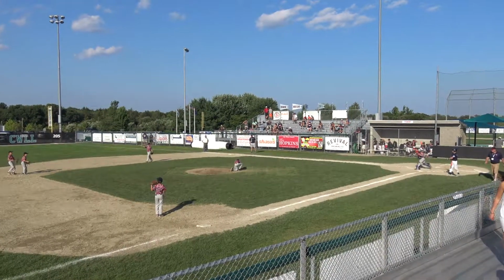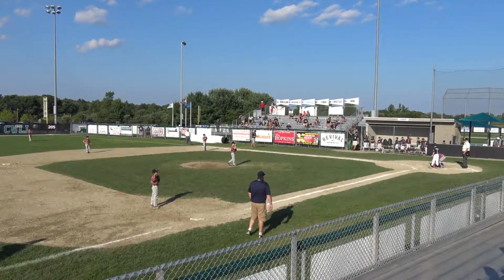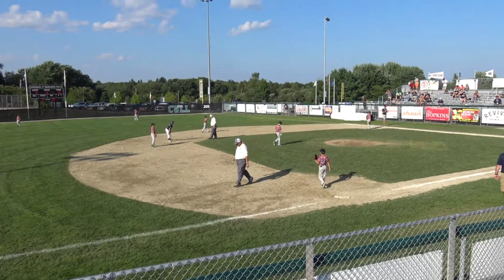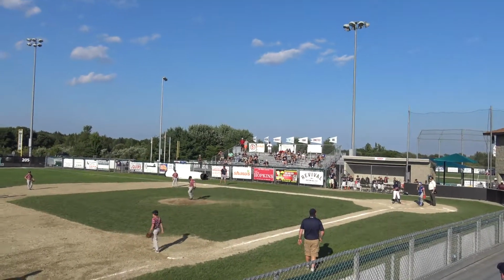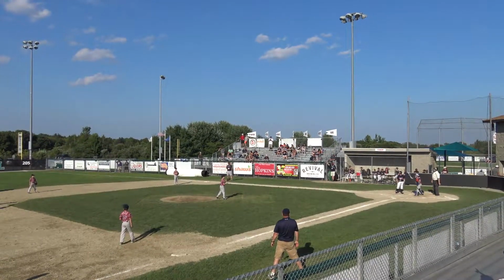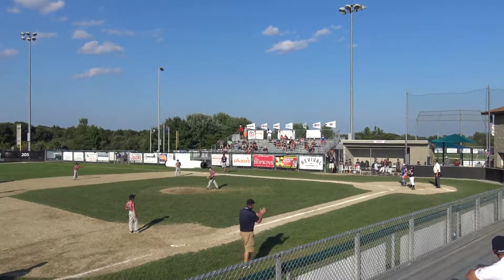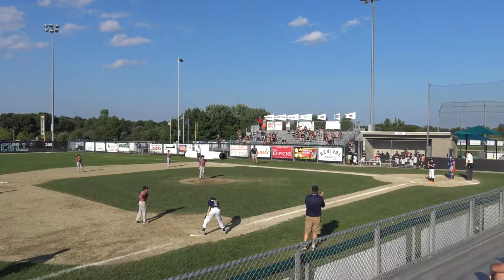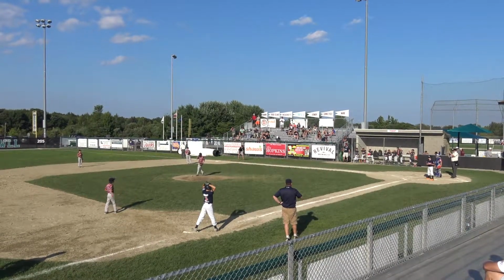170809 Swingmen10s at Vermont NER 2B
08/09/17 Brookline (Massachusetts) at Vermont
2017 9/10 Eastern Region LL BB Championships (NE Region)
5:00PM  Varrato Field (Cranston RI) - 80F Sunny
Second Inning (Bottom) - Vermont Batting
End of Video Score:  Brookline 5  Vermont 0